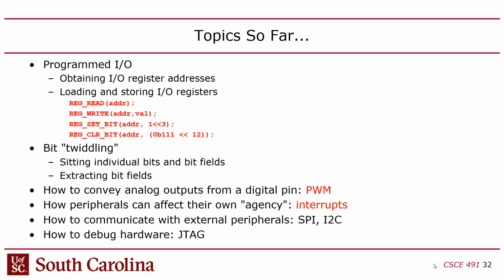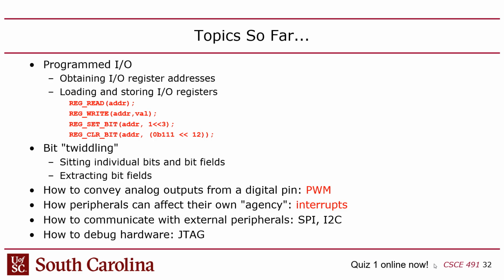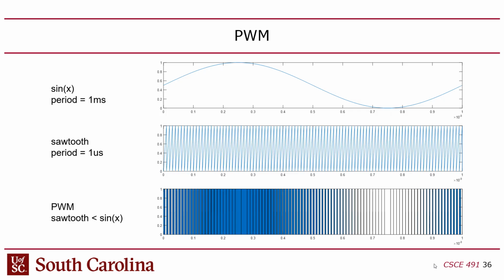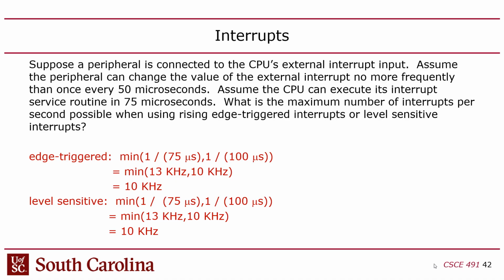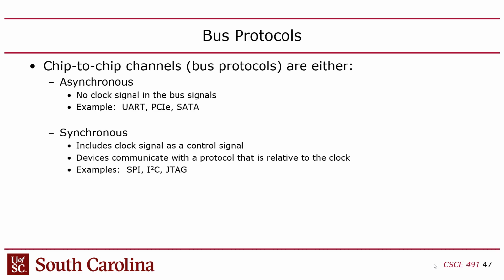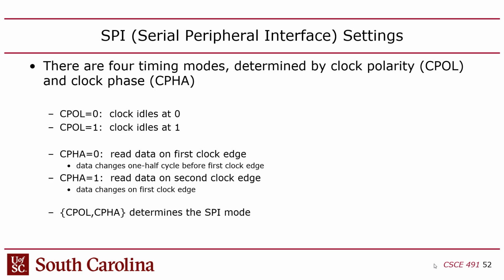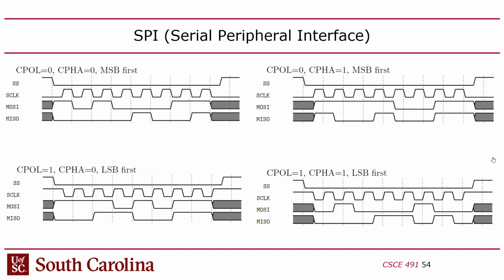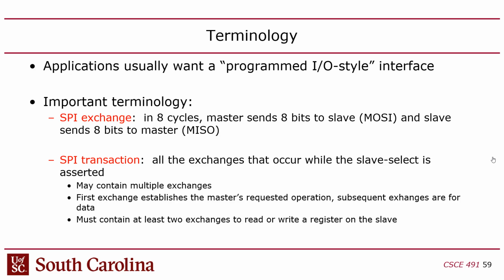CSCE 491 Spring 2026 Lecture 3: Interfacing 2 (SPI)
Topics:
(1) Pulse Width Modulation
(2) Interrupts
(3) SPI